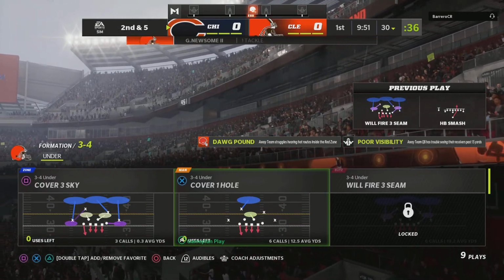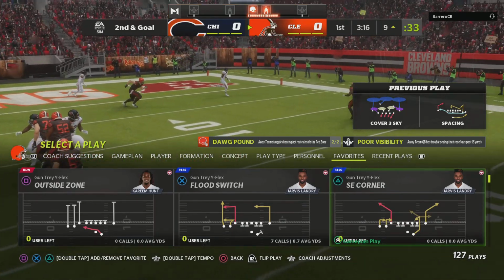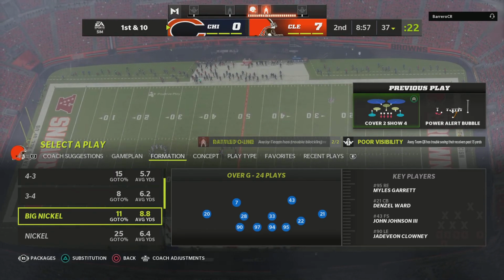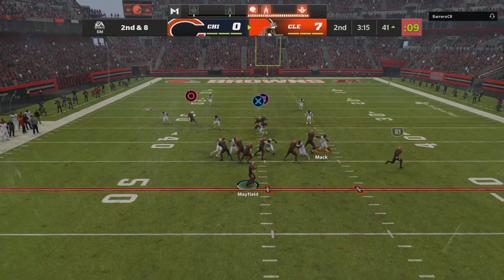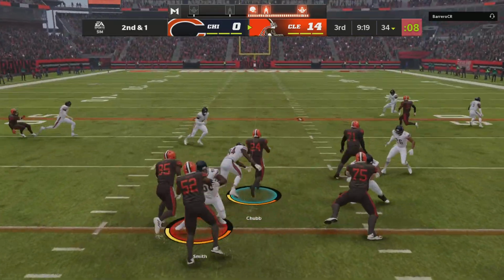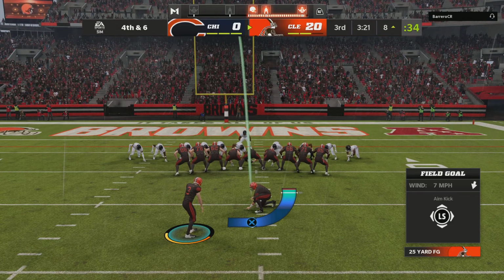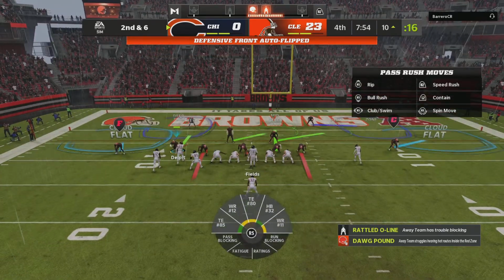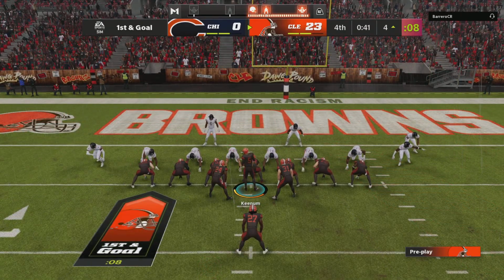Madden NFL 22_20210929225708